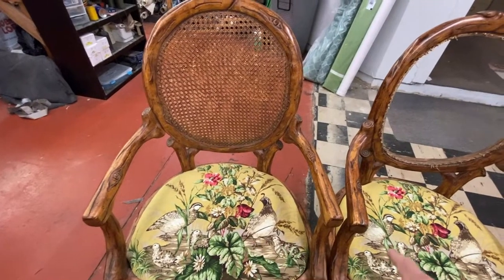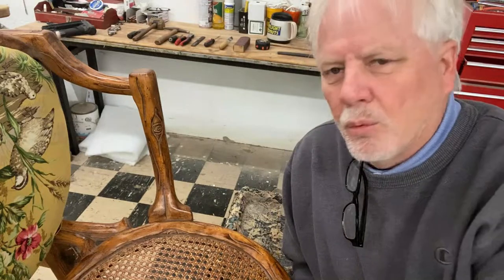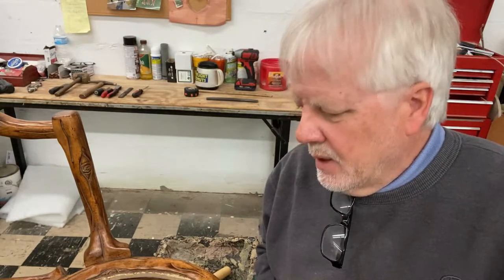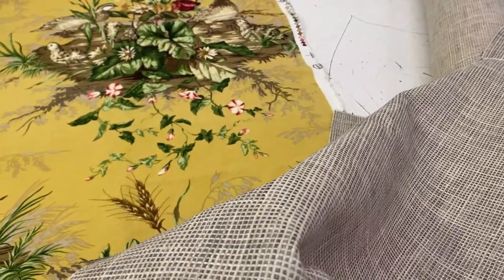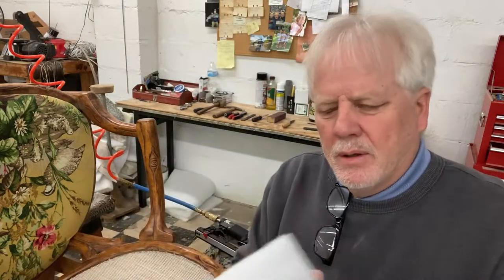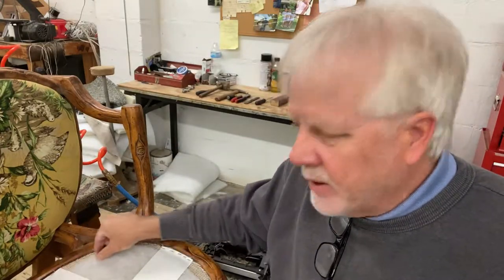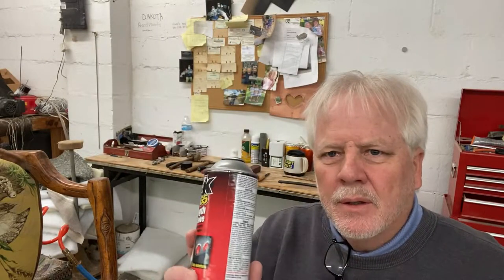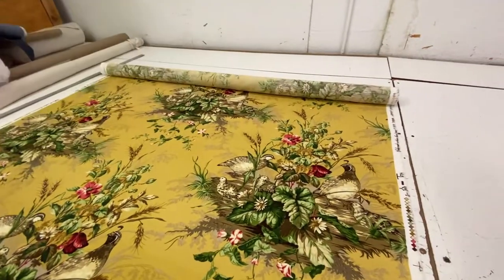DIY-HOW TO UPHOLSTER A CANEBACK CHAIR | BEFORE & AFTER